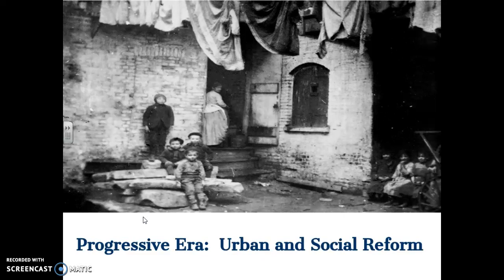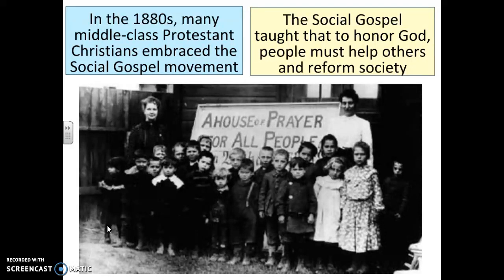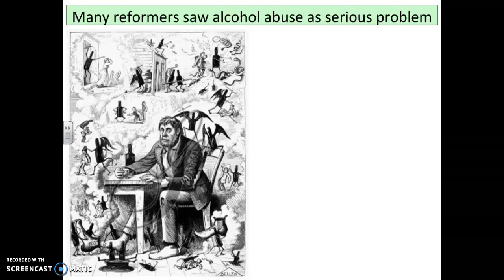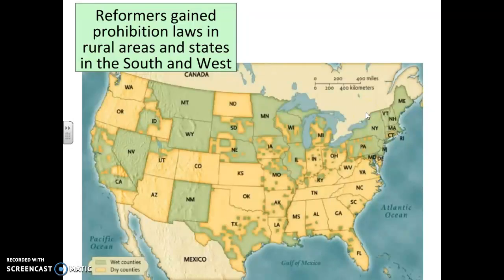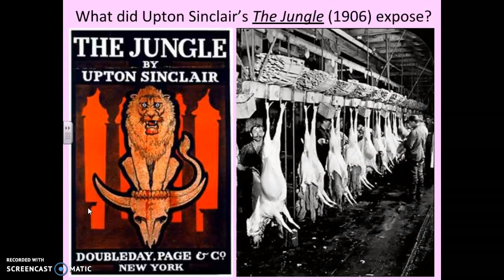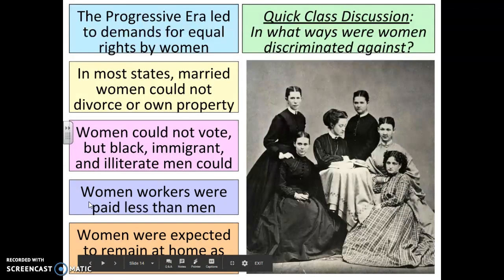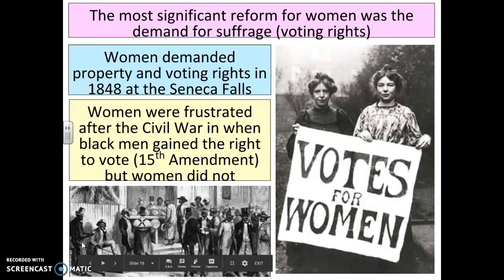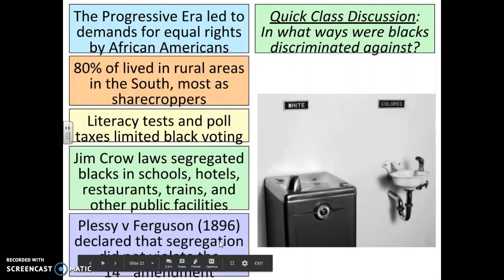Progressive Reformers Pt. 1